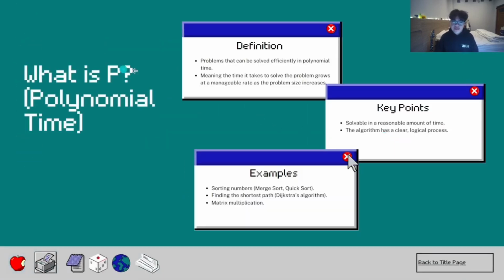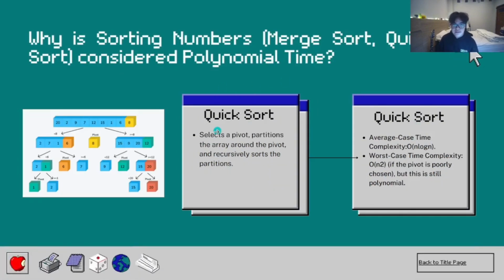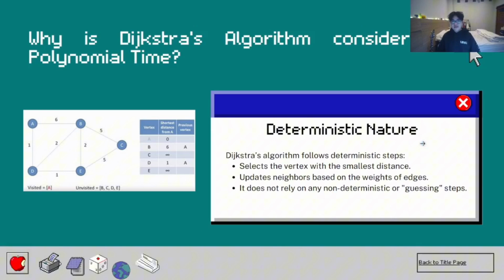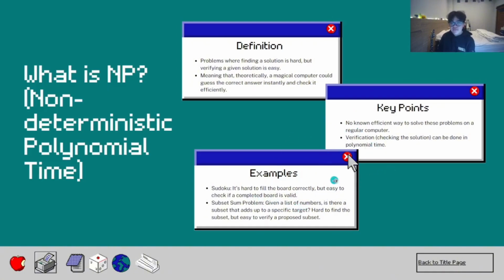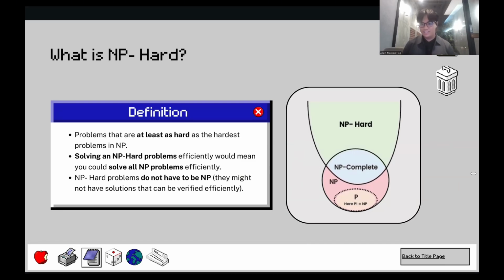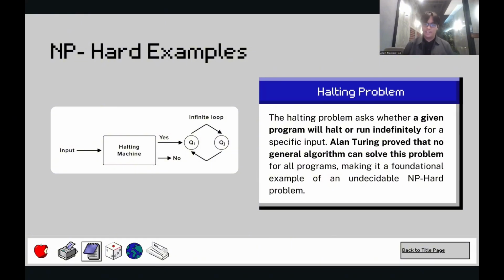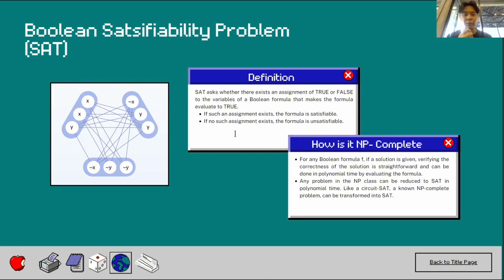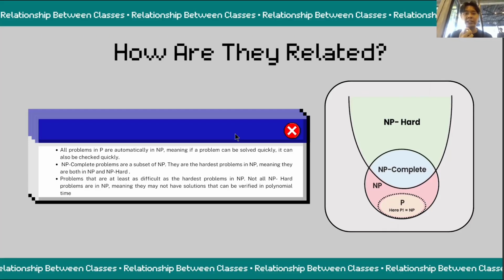P, NP, NP-Hard, NP-Complete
AAK Assignment 6

Adam Maulana Haq - 23/511623/PA/21832
Daniel Winston Mandela Tulung - 23/516260/PA/22080
Rindra Adriansyah - 23/511559/PA/21820